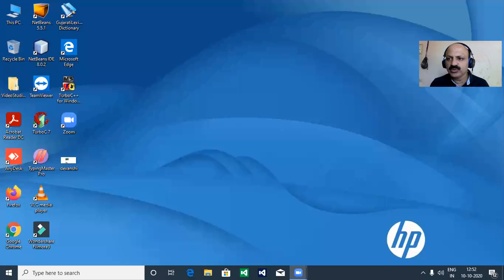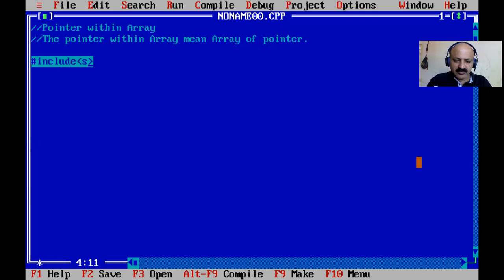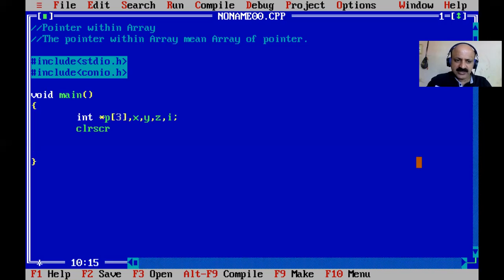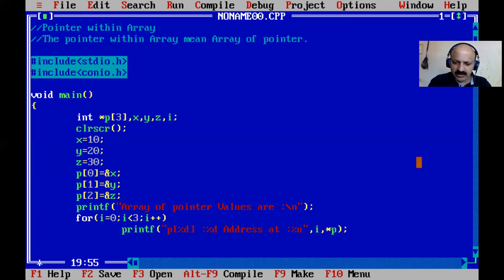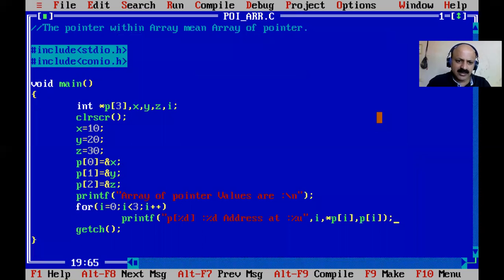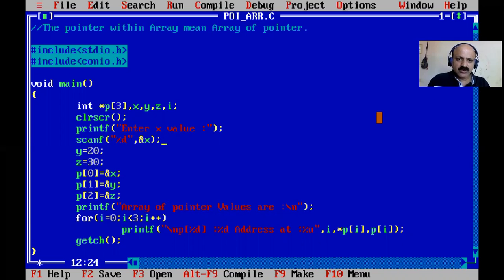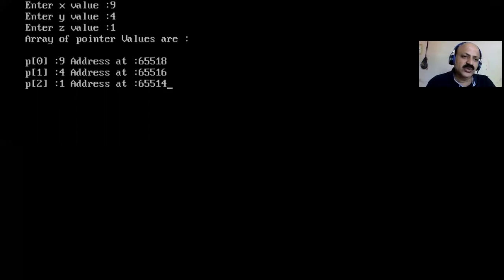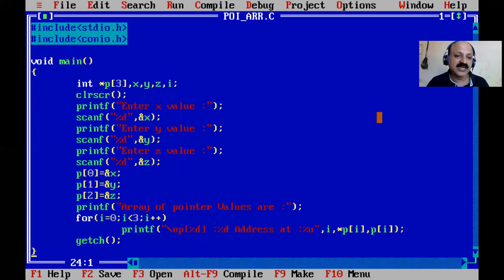Pointer Within Array in C Programming Language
Pointer within Array mean Array of pointer, like we can declare pointer array type that known as Array of pointer or pointer within Array, both are same.
In this video lecture cover the pointer as array type and scan three simple variable to pointer within array. Pointer variable is always address of other variable. So pointer indirect take value of other variable so pointer variable also known as indirection variable or point to so that known as pointer variable.